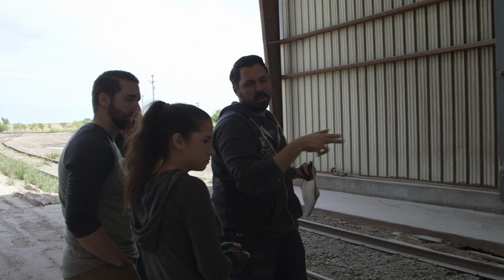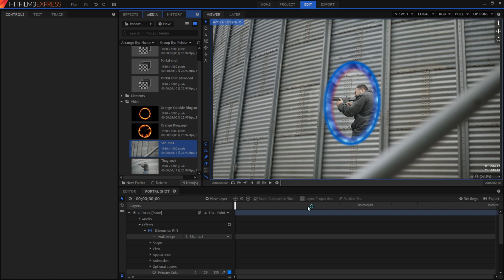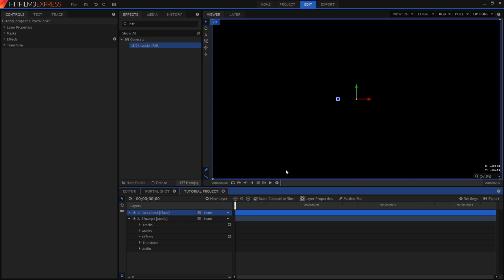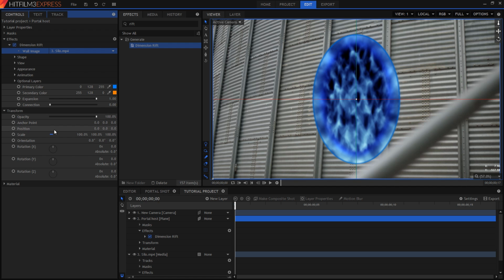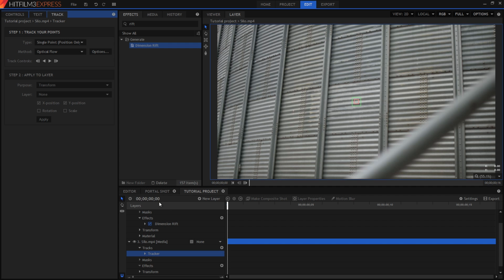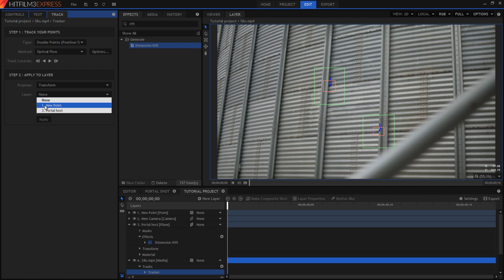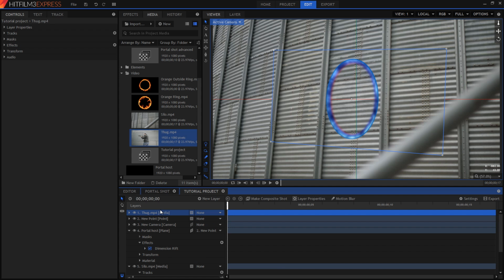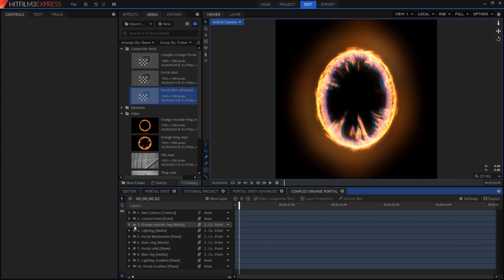Create portal effects for free in HitFilm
Authentic portal effects have never been easier! Simon shows you how to create portals in HitFilm Express.